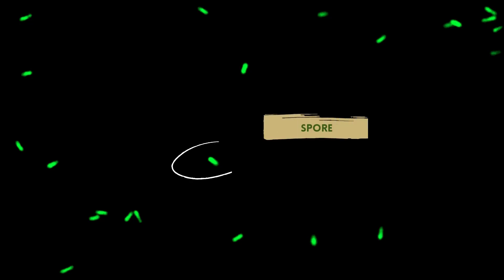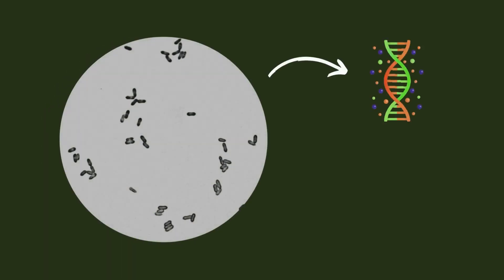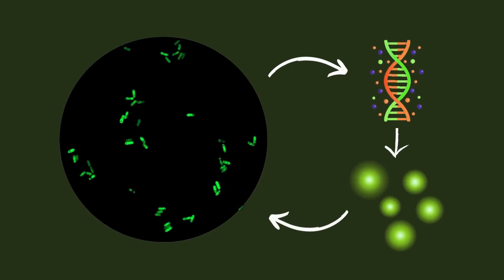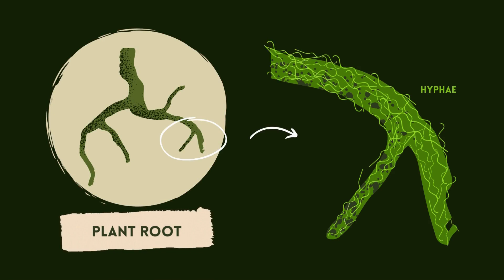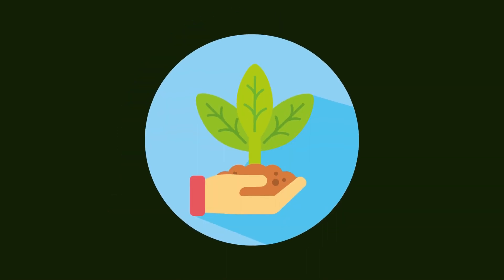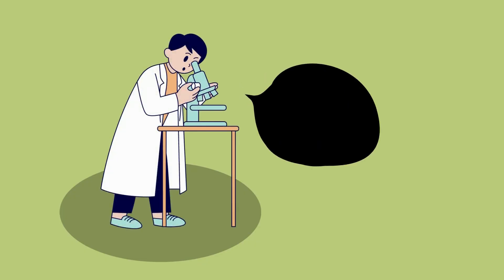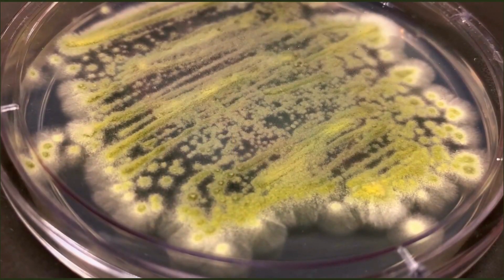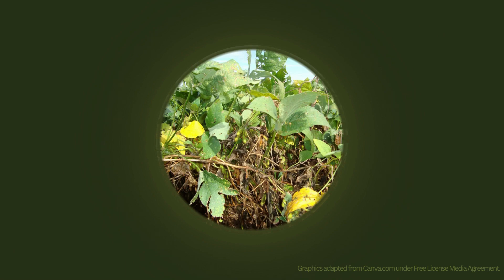Glowing in the dark: a tool to observe microscopic fungi - T. Lima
Vote for your favourite (People's Choice Award) GRADflix 2023 video by Wednesday, Feb.